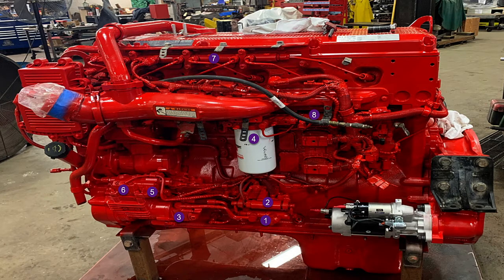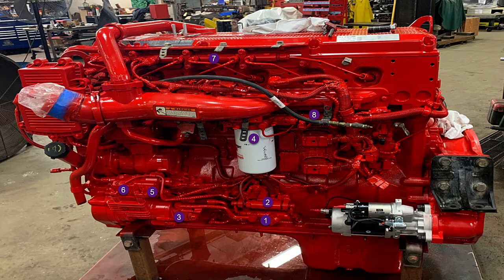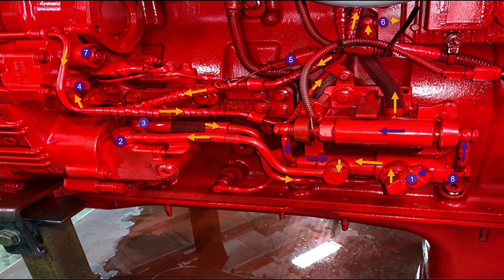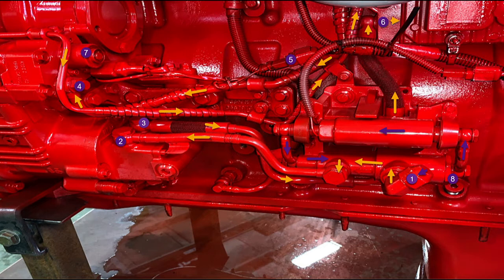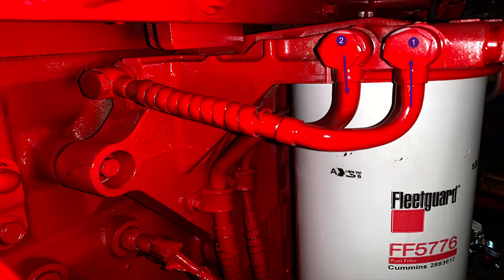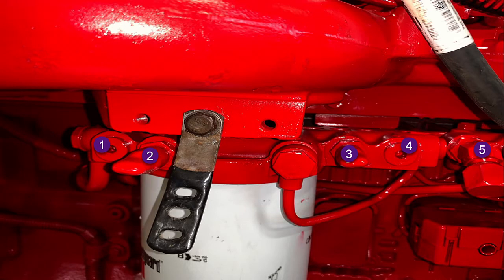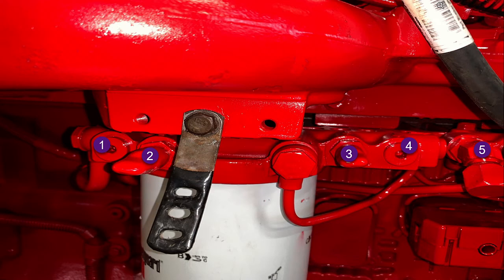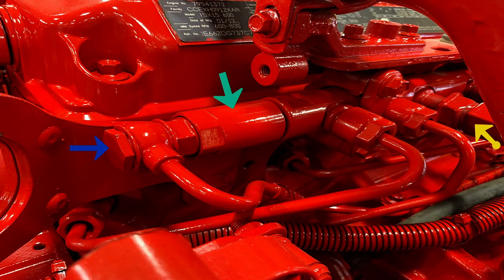FC 559 Video 2 - Fuel system parts familiarization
This video goes through the components in the fuel system giving a brief overview of the fuel system parts. It is necessary to know what these parts are called.